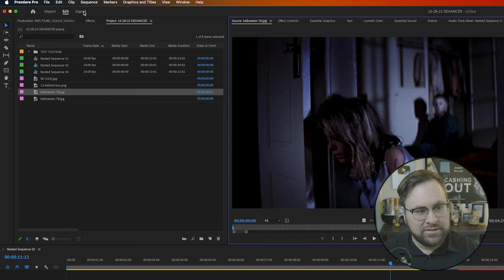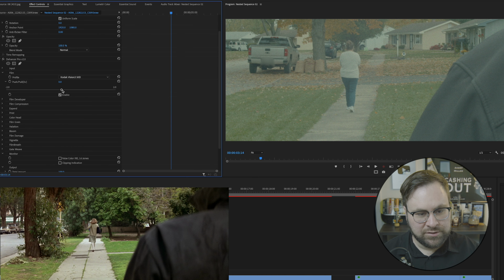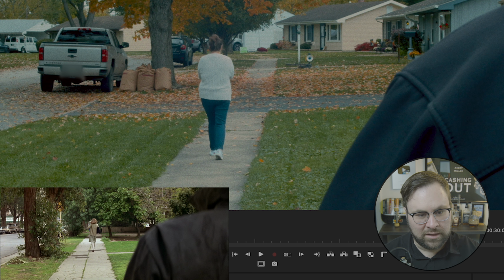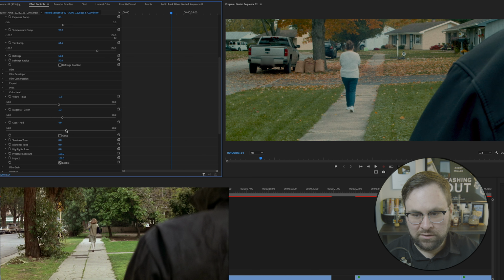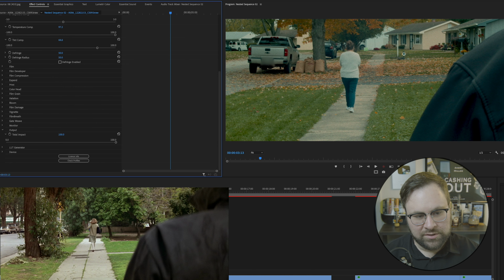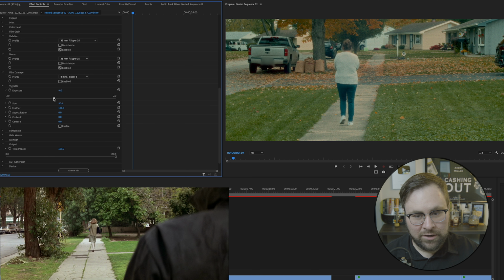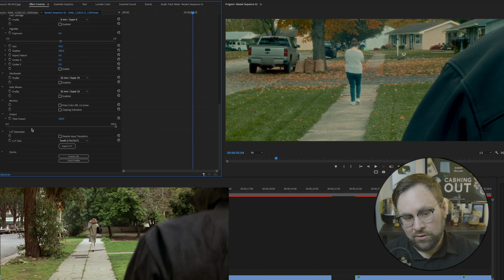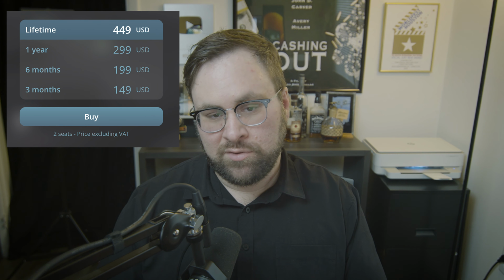This Premiere Plugin Makes Getting The Film Look EASY | Dehancer Pro Review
In this video, I review and walkthrough the Premiere Pro plugin Dehancer Pro.

Finding this video useful? Help support me

00:00 Dehancer Pro Walkthrough/Review
18:00 Dehancer iOS Walkthrough/Review
19:18 Should you buy Dehancer Pro?